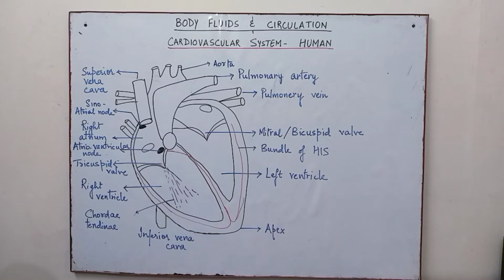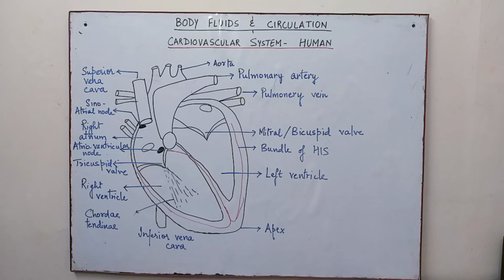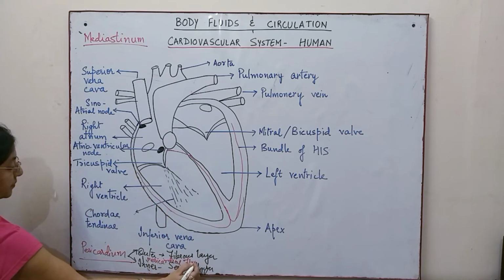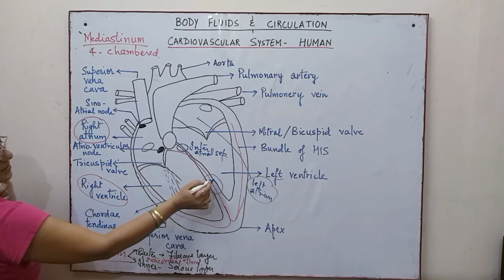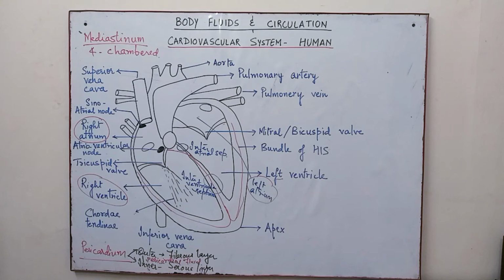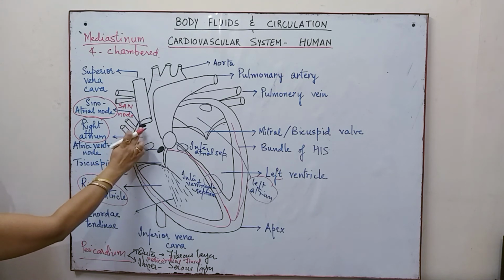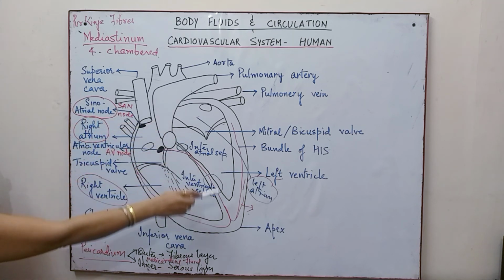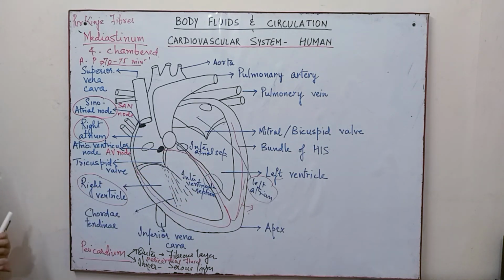Body Fluids and Circulation- Structure of heart